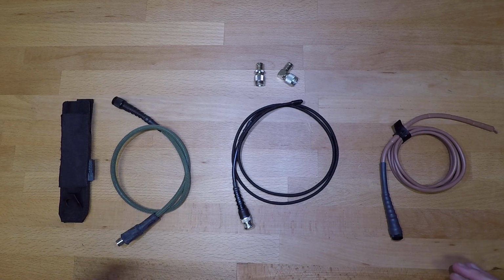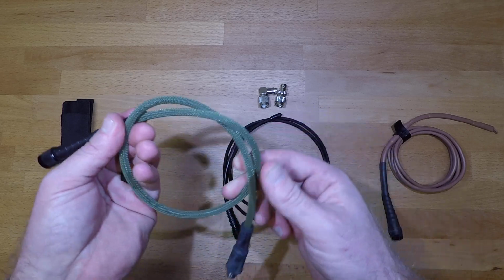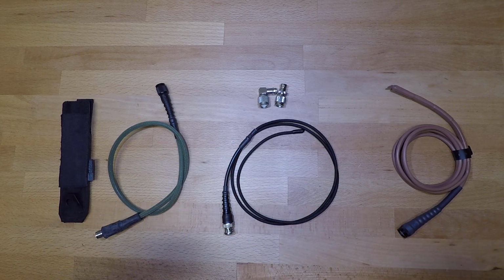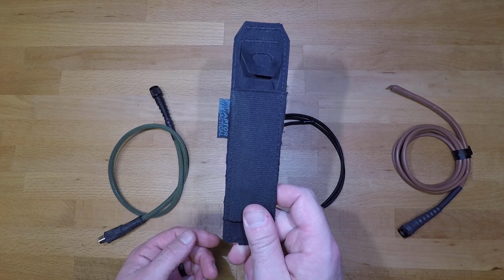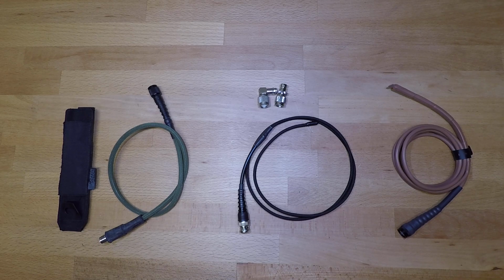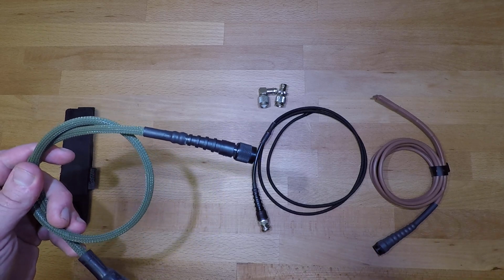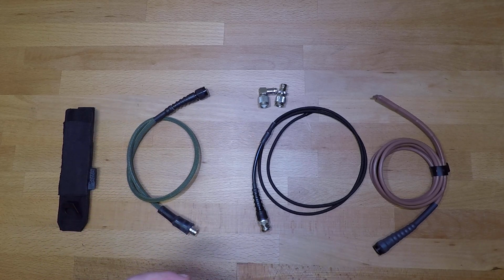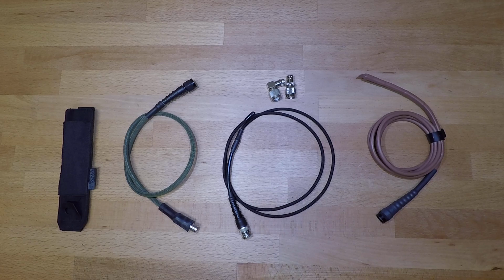Body Whip Antennas and Antenna Relocation Kits - Review and Comparison